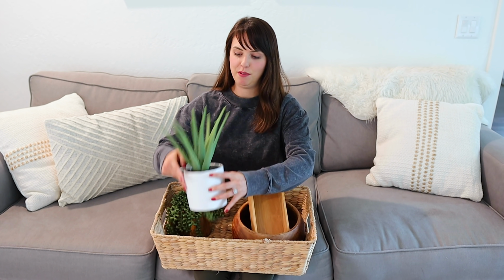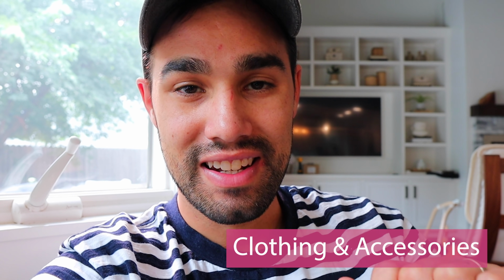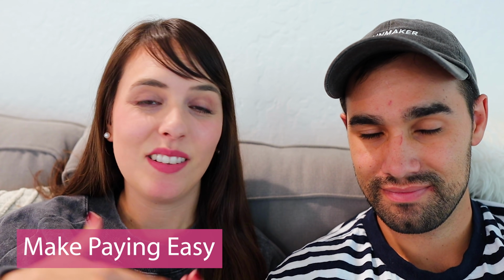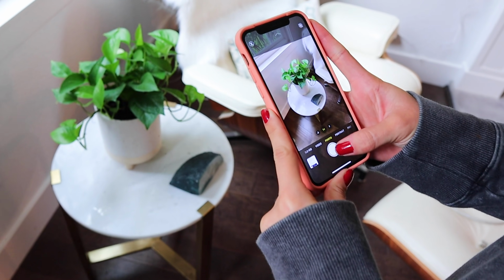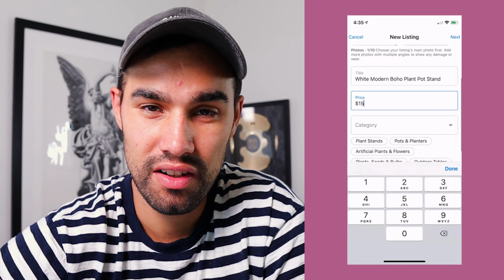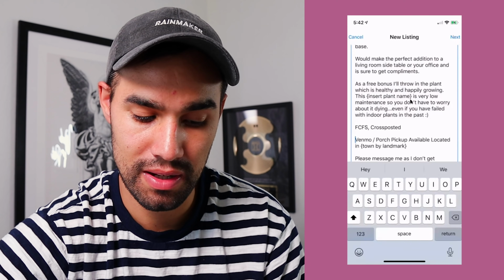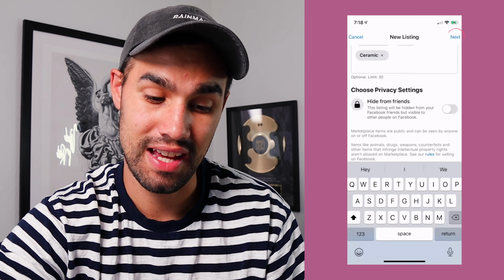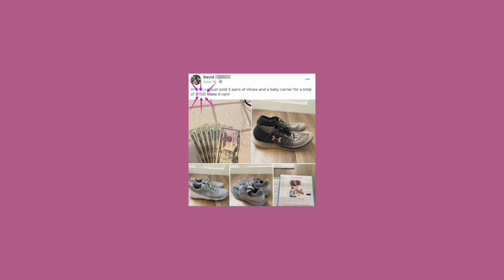How To Sell on Facebook Marketplace 2022 | Make $1000 THIS Weekend Tutorial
How To Sell on Facebook Marketplace 2020 | Make $1000 THIS Weekend Tutorial

Leverage this little known platform so many people are overlooking right now. Facebook marketplace is one of the fastest emerging ways to make money online that most people are totally sleeping on! Whether you're selling items around the house (way better than craigslist), or you're flipping or even dropshipping on Facebook marketplace, this video will give you some powerful tips on how to do it better, faster and make MORE.

We do a thing called the "make it rain by Monday" challenge within our private Facebook community group and we've seen people generate anywhere from $60-$6000 in one weekend using the techniques in this video.

Join Our Next Rainmaker Challenge - How To Make Passive Income From Home Using Methods Like These & More